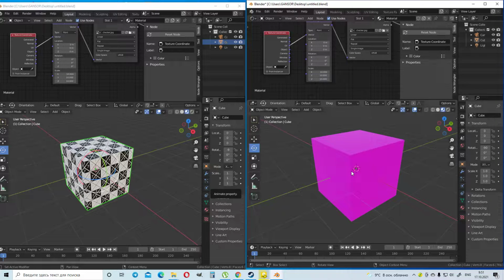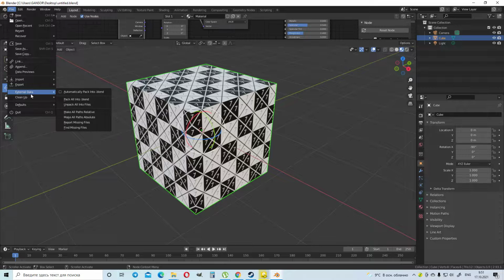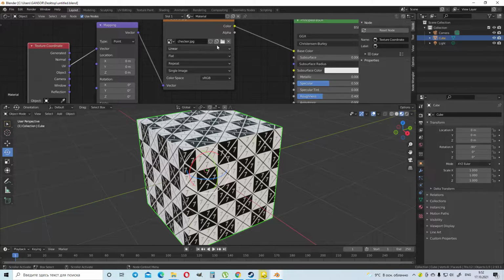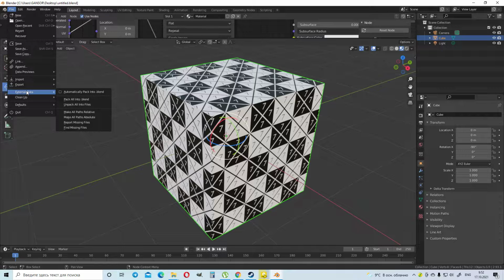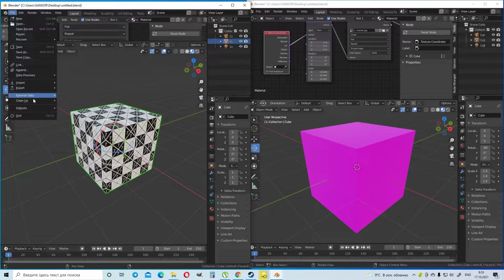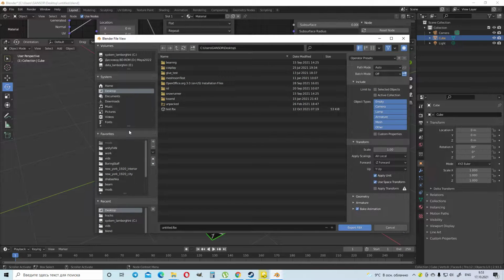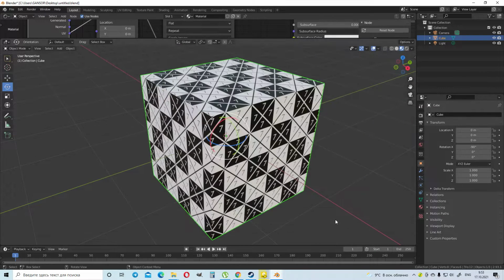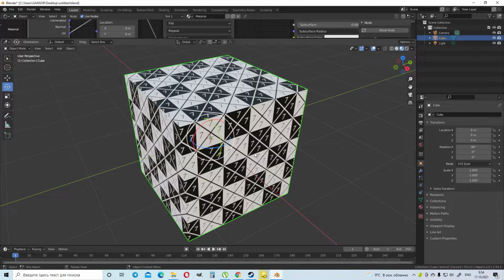#913 Subscribers request ep 38 - saving texture into file.